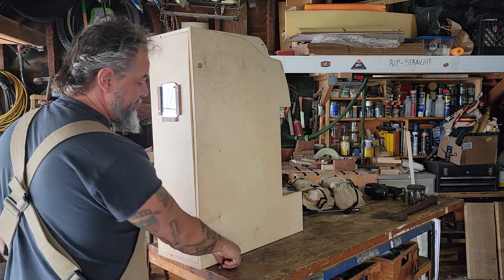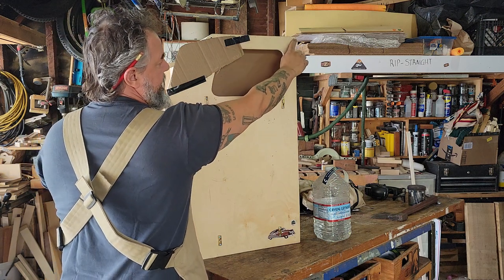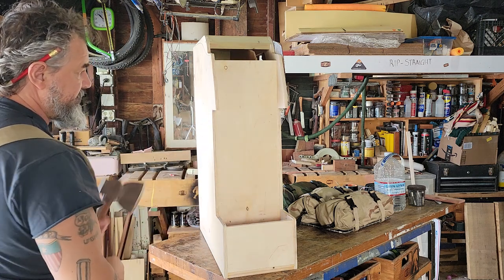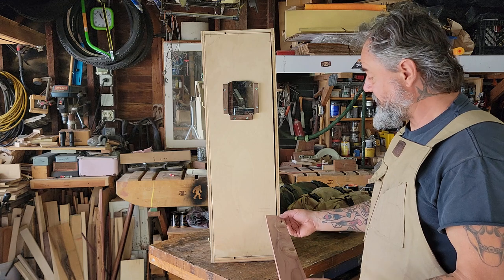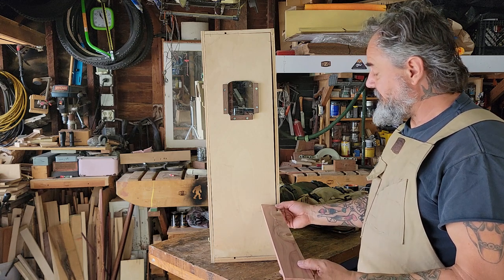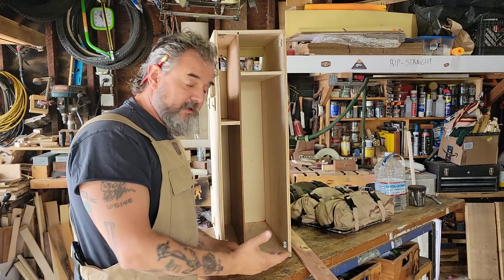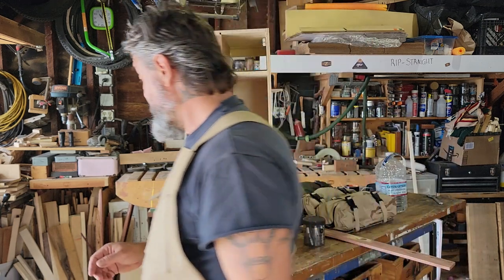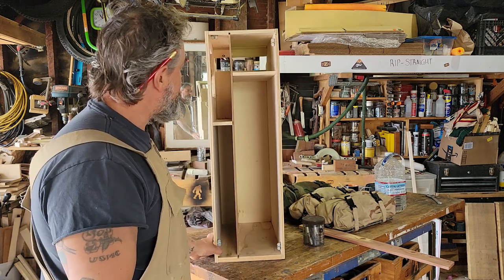Astro Van Cabinet Building Upgrade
This is the original design for my storage closet/cabinet in my Astro Van - I'm updating/improving upon it and thought you might get something out of this